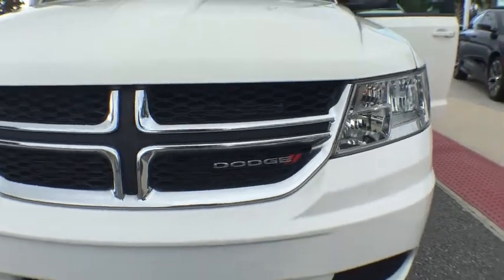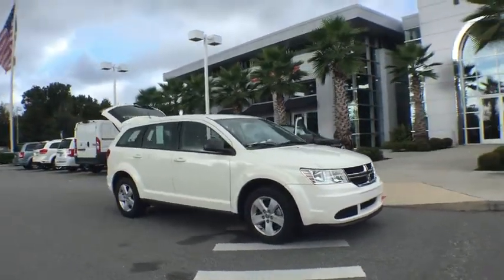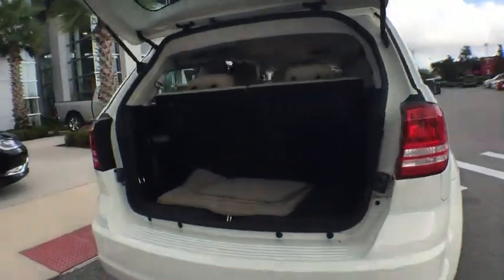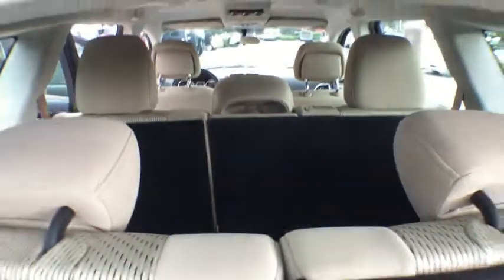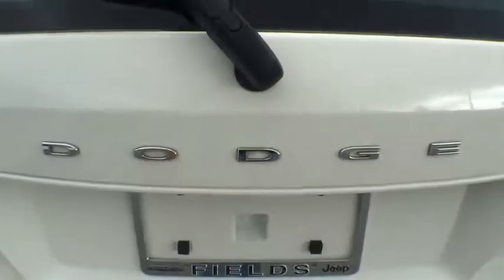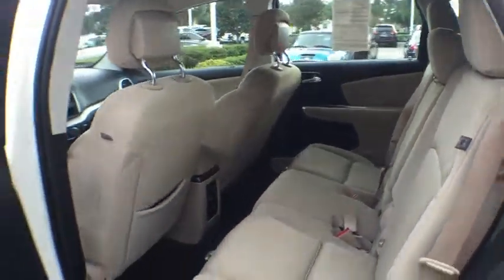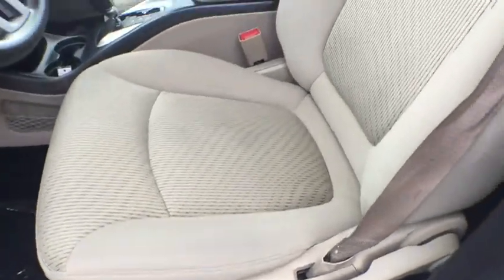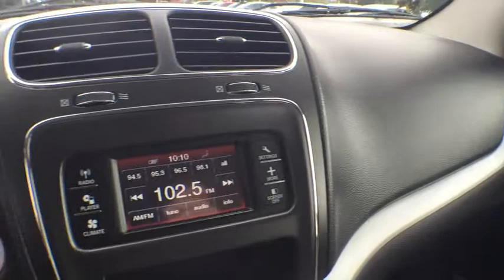2013 Dodge Journey Orlando, Deltona, Sanford, Oviedo, Winter Park, FL CT723276A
2013 Dodge Journey

Dodge Certified Preowned **Touchscreen CD Stereo **Aux Audio Jack **Ipod/Usb Audio Interface** Tilt Telescopic Steering Wheel **Cruise Control **Heated Mirrors **Roof Rails **LED Taillights** Privacy Glass **Keyless Start/Entry **Height-Adjustable Driver Seat **Sliding Reclining 2nd Row Seat ** you for choosing Fields Auto Group...as part of our unique level of service, all of our customers enjoy automatic enrollment in our Fields Matters Loyalty Program. This program offers you and your vehicle a wide array of exclusive amenities such as; Complimentary Car Washes, 10% off Accessories and Clothing, Internet Work Stations, Fields Gourmet Coffee Bar and Ice Cream, Free Service Loaners with Scheduled Appointments, Local Shuttle, Free Wi-Fi and much more. Please call or visit us for complete Fields Matters details!